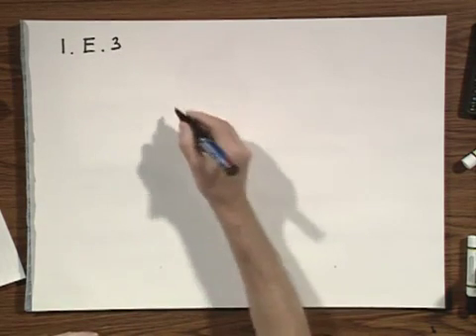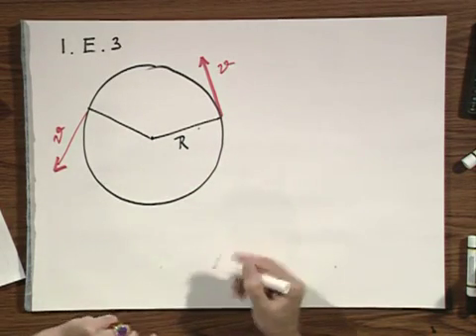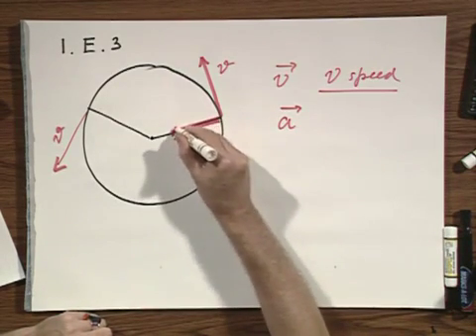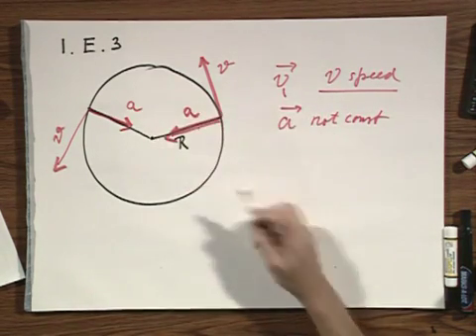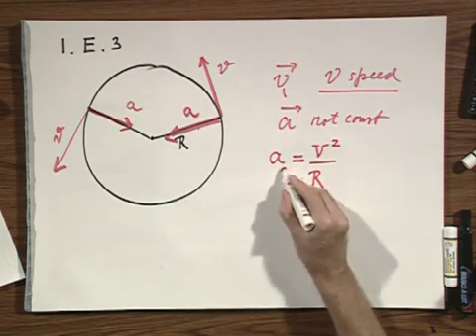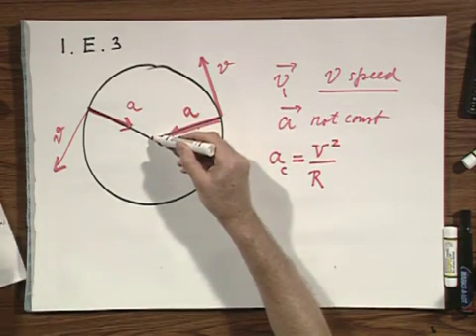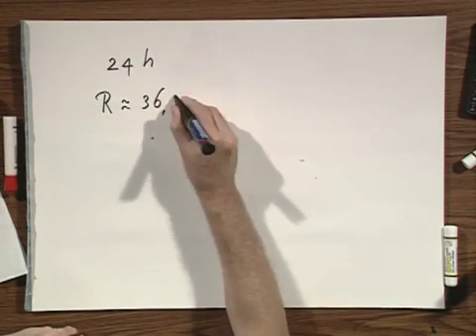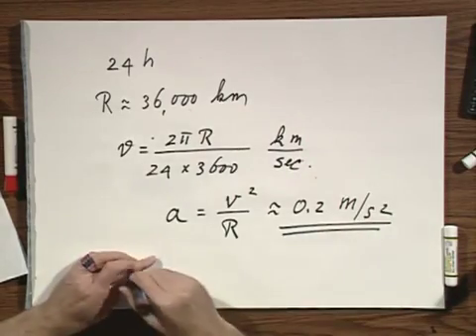Module 9 1 Find centripetal acceleration using the orbital period and the orbital radius U k3m4cZ